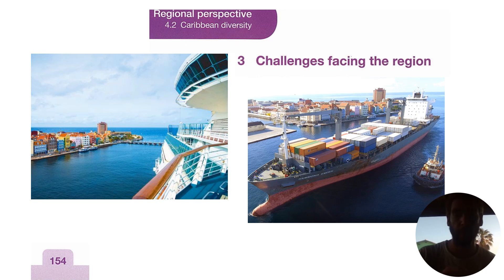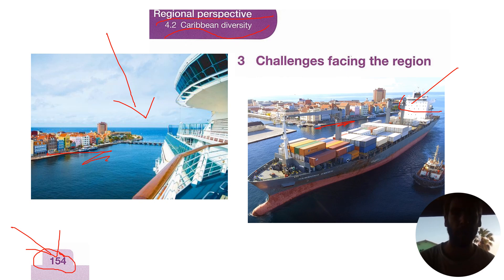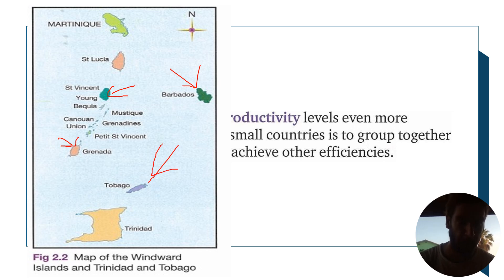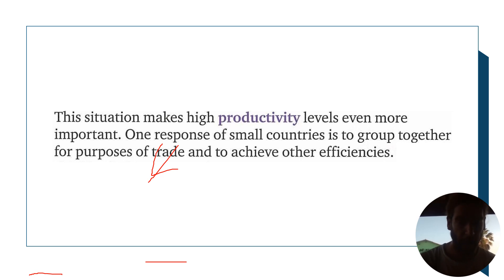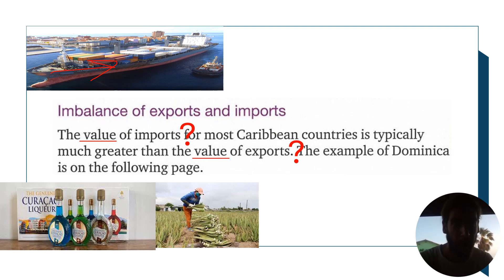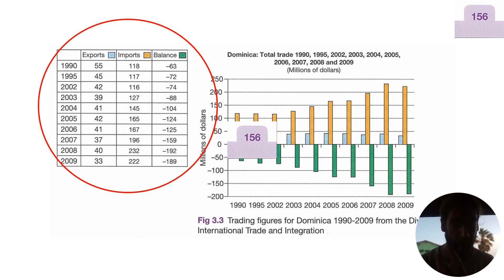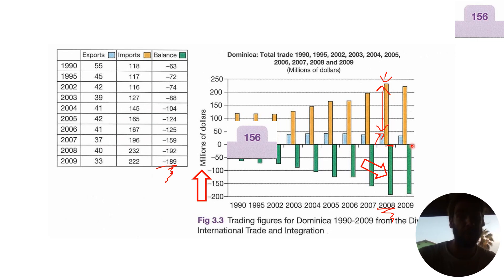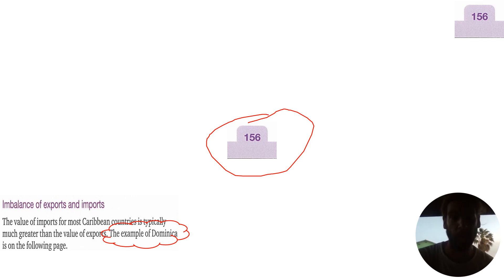Challenges Facing the Region (4.2) (2/3)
This is a short video about challenges facing the region of the Caribbean. It connect to the CCSLC program. It is the second clip of three videos in total about this topic.